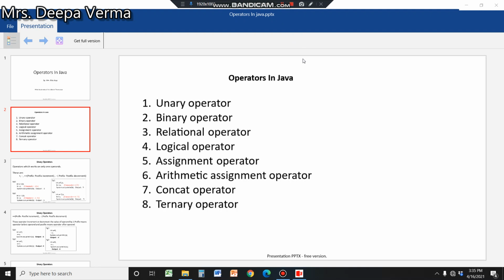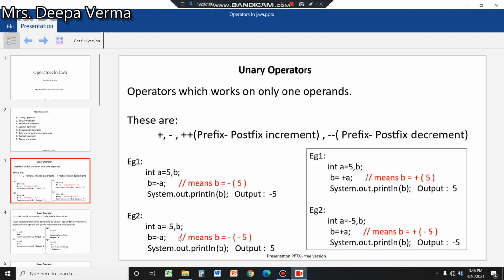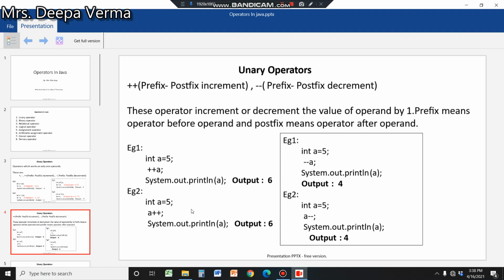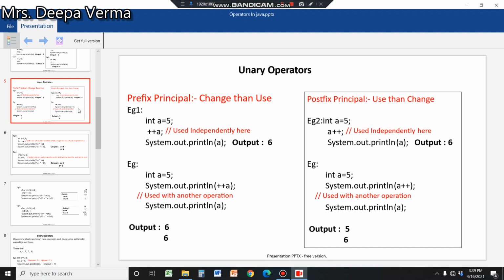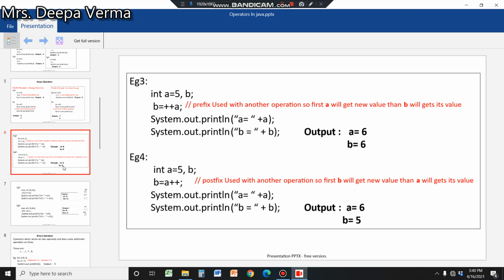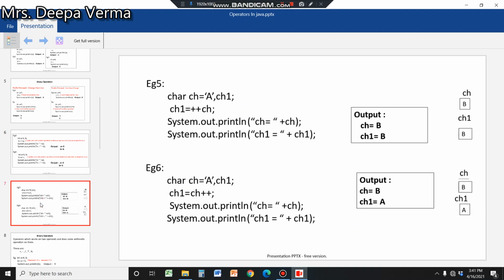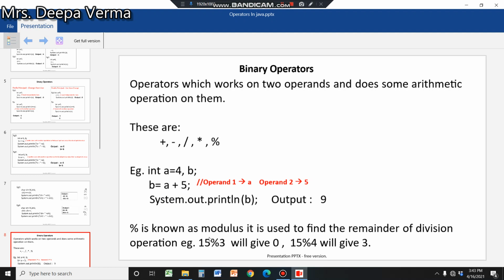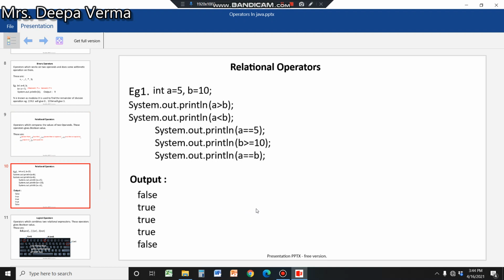ICSE_Std10_Java_operators_video2